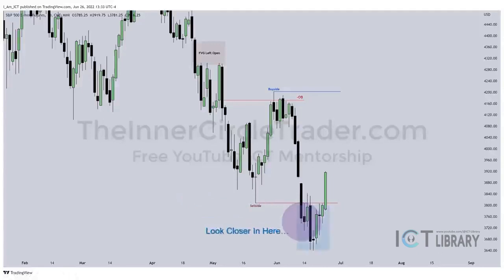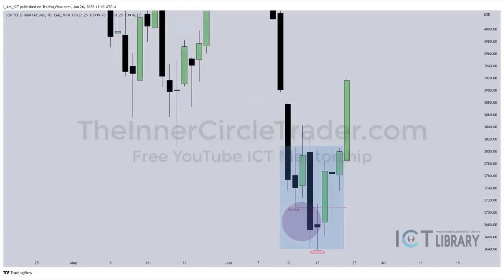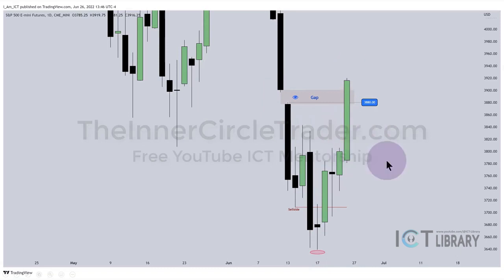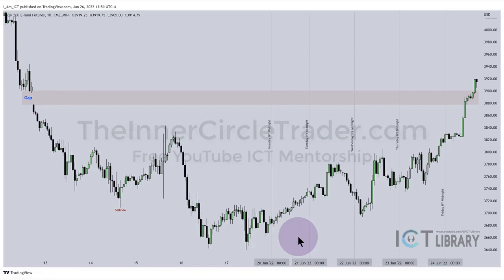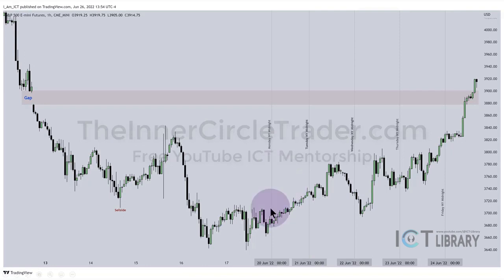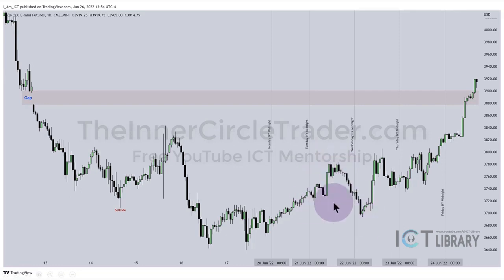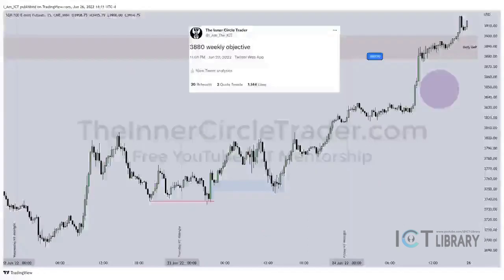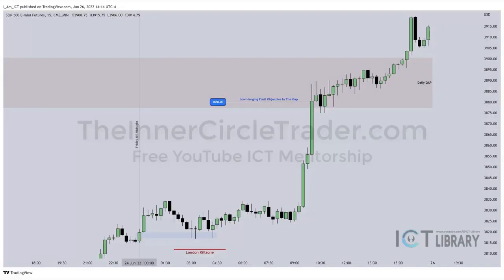ICT💎Understanding How Price Books Using Weekly Templates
Topic: Understanding How Price Books Using Weekly Templates
Credit: Sir Michael J. Huddleston - Inner Circle Trader
Source: 2022 ICT Mentorship Topical Study: Dealing Ranges